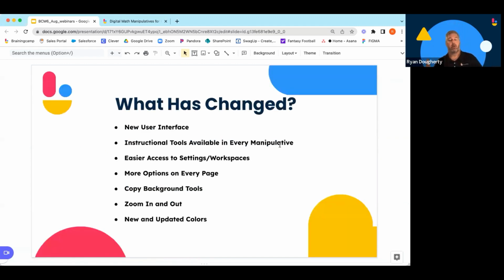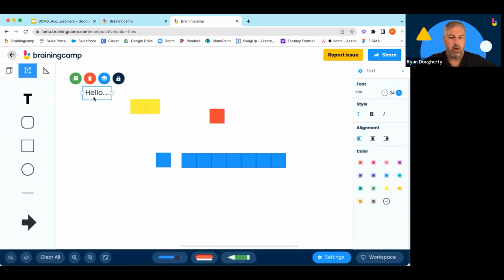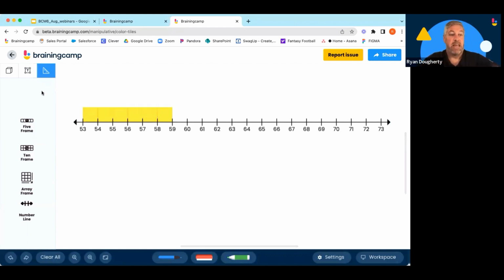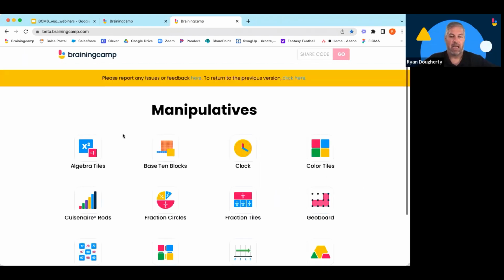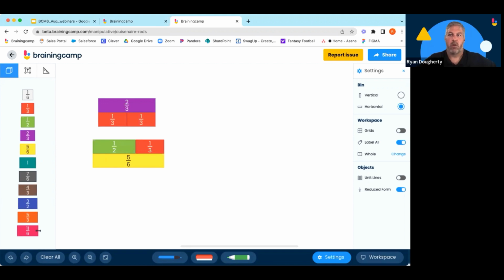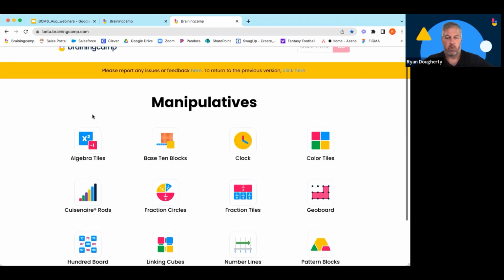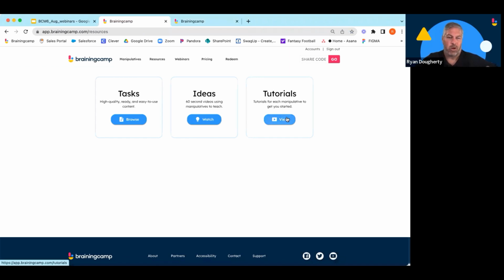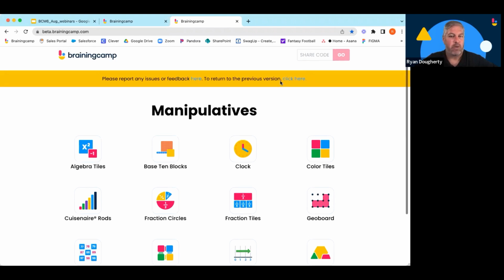The New Brainingcamp (3-5)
See a demonstration of the new Brainingcamp for Grade 3-5 educators!